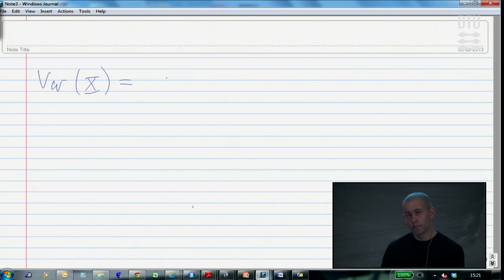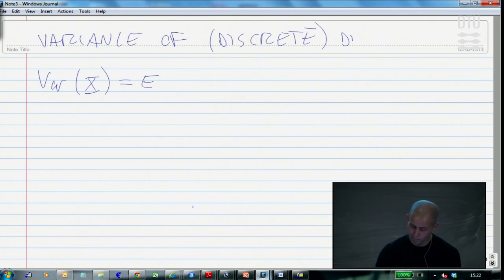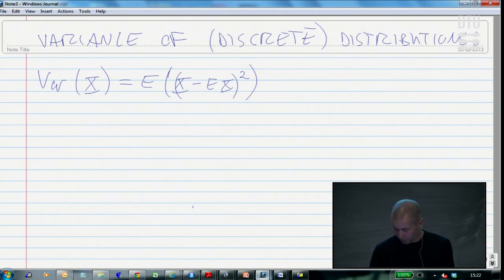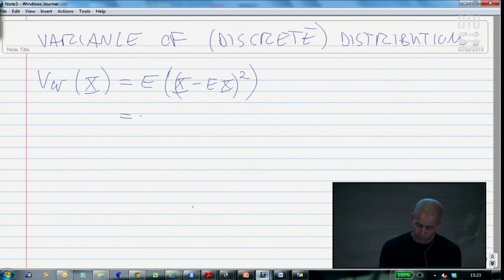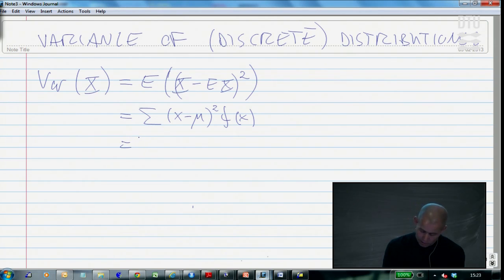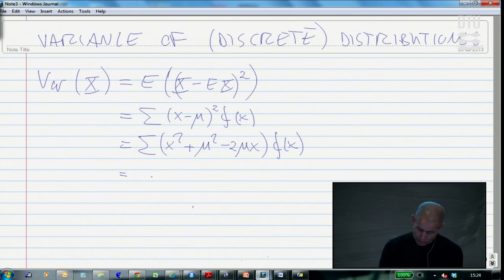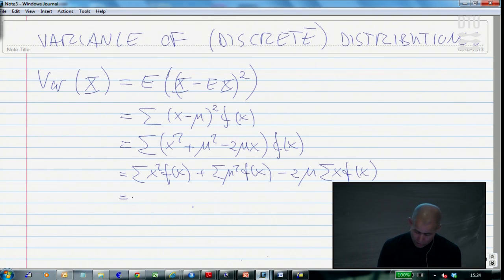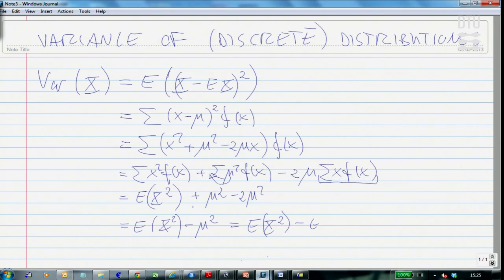Extra Math lecture 2: The derivation of the variance formula